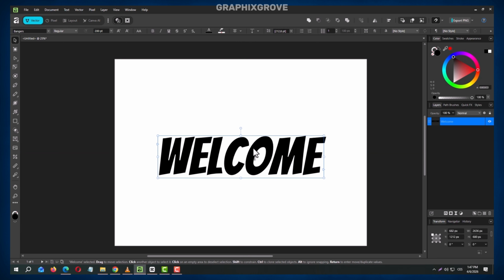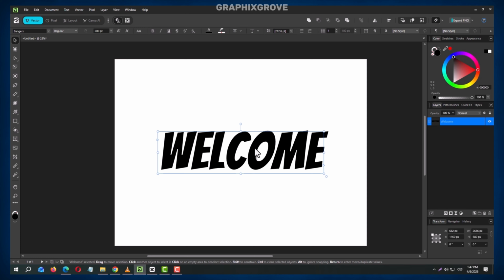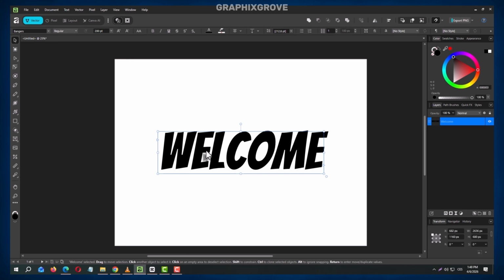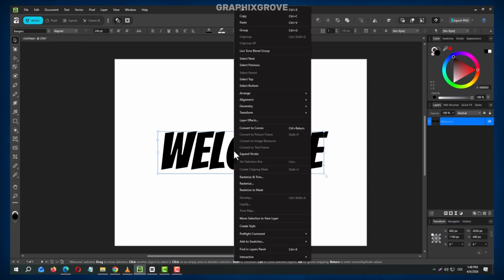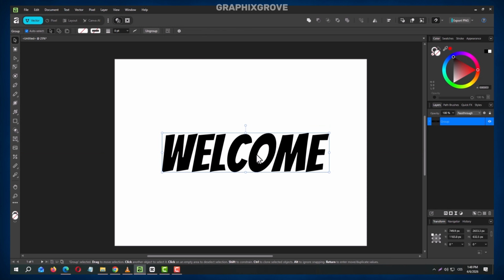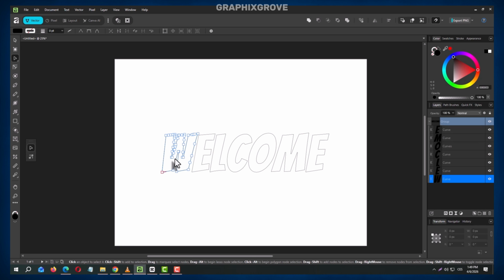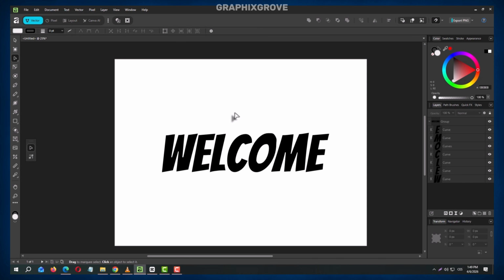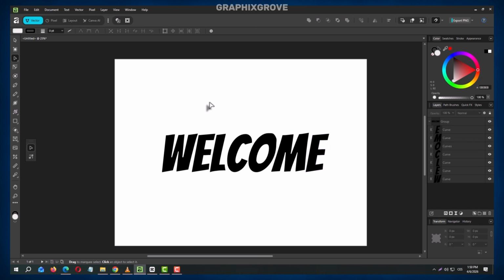How to Convert Text to Curves in Affinity (Massive Time Saver for Professional Printing)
Converting text to curves and turning fonts into vector shapes are essential steps for any graphic designer using Affinity by Canva. If you have ever opened a file only to find your beautiful typography replaced by generic fonts like Arial or Times New Roman, you know how frustrating font errors can be. This tutorial shows you exactly how to lock your text in place using the convert to curves feature so your design remains perfect on any screen or professional printer in the world.

Understanding Text vs Vector Curves
Right now, your text is just a set of digital instructions telling your computer to look for a specific font file on your hard drive. If that file is missing when you send your work to a print shop or a client, the design breaks immediately. When we convert text to curves, we are telling the software to stop looking for a font and instead treat every single letter as a custom vector shape. Think of it like baking a cake: once it is in the oven, you can’t change the flour or sugar anymore, but the shape is set for good. This is the absolute best way to guarantee your work looks the same everywhere.

How to Convert Text to Shapes
To get started, simply click on the text you want to change. You will know it is still editable text because you can highlight letters and type new words. Once selected, right click directly on the text and select the option that says convert to curves. You will notice the blinking cursor disappears because the text is now a graphic. You can verify this by hitting command Y or control Y to enter outline mode, where you will see your letters are now just a series of blue paths and nodes.

Creative Control and Pro ShortcutsNow that your letters are shapes, you have way more creative control over your typography. You can use the node tool to pull on corners or use geometry tools to slice and merge letters together into something completely unique. For power users, there is a massive time saving shortcut. Instead of clicking layers one by one, select everything using command A and then hit command return on Mac or control enter on PC. This instantly turns every piece of live text in your project into a vector curve in less than a second. It is the fastest way to prep a professional file without worrying about a single error.

📌 Watch till the end to avoid common font installation mistakes.

📌 Chapters
0:00 - The Font Disaster
0:28 - Converting Text to Curves